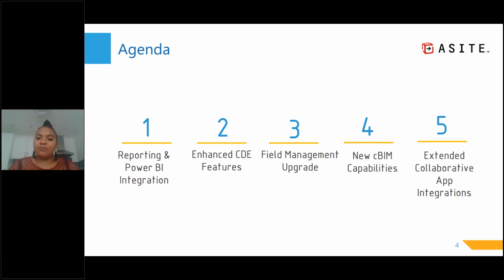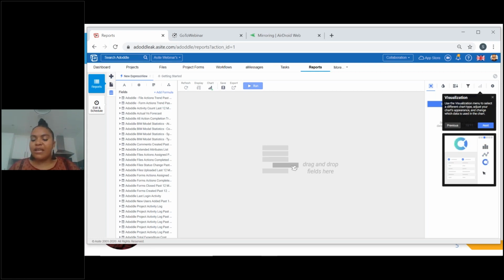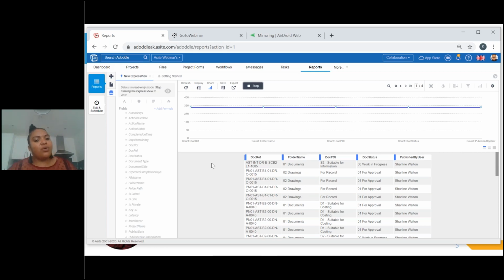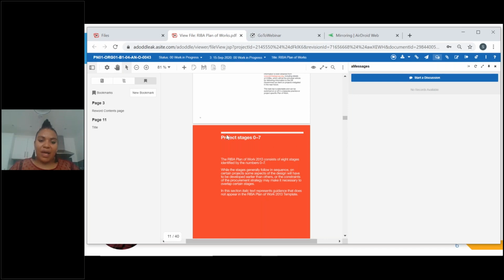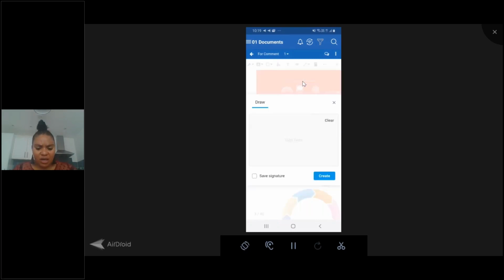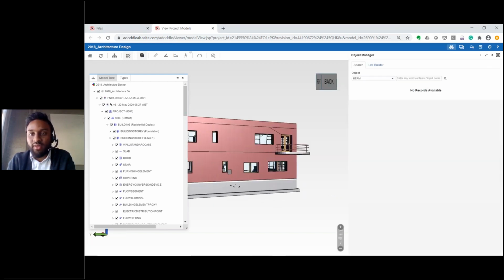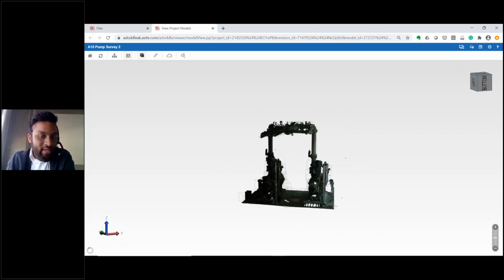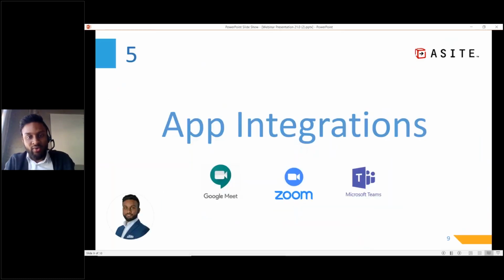Asite 21 Release Webinar: New Features and Updates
Hear all about our latest release, Asite 21, which went live on 29 August 2020.

Following on from the launch, we'll be hosting a short webinar where you'll have the opportunity to learn more about our new features and upgrades, including improved reporting features, extended CDE capabilities, enhancements to the Field app, and exciting new platform integrations.

The webinar will be hosted by one of our experienced Customer Success Specialists, Sharline Walton, and Arushan Mahendrakumar, Asite’s Digital Engineering Consultant.